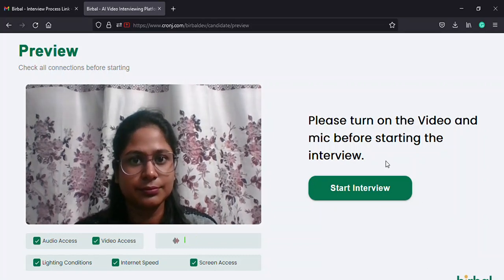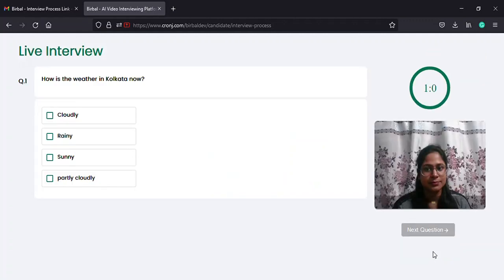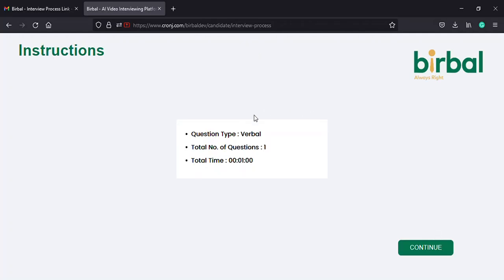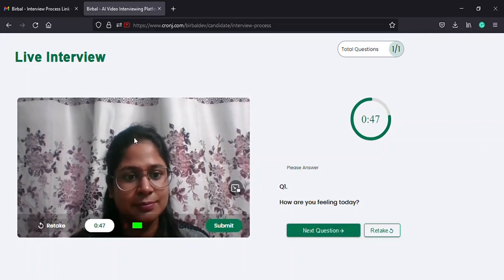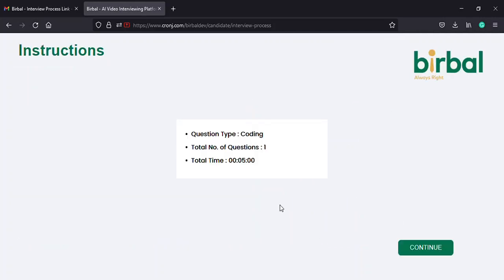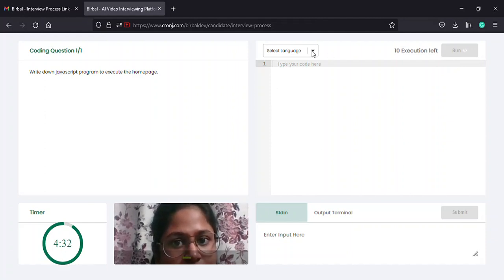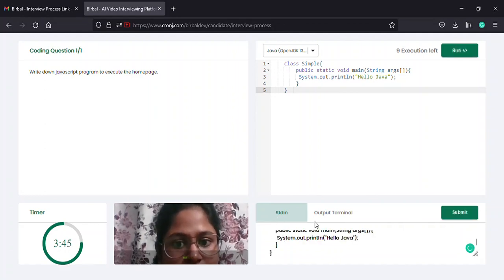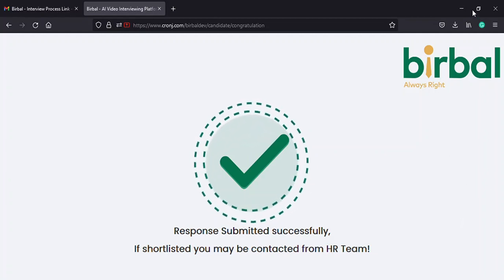How to Give an Interview on Birbal? - Birbal Tutorial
Birbal is a Video Interview Talent Analytics platform backed by AI that automates sourcing, screening, and interviewing thousands of candidates asynchronously to find the best fit for your organization.

Developed using Ethical AI models, Natural Language Processing, Speech Recognition, and Facial Recognition technologies, Birbal helps you to impartially assess candidates based on their behavior, cognitive abilities, domain knowledge, and communication skills.

Furthermore, Birbal aligns with global privacy and security regulations, hence ensuring absolute security of users’ and candidates’ data.

In this video, we are going to talk about how to successfully give an interview on Birbal. This video is a continuation of “How to get started with Birbal Interview?” so follow the previous video before jumping into this tutorial.